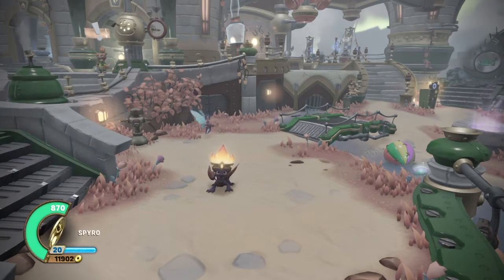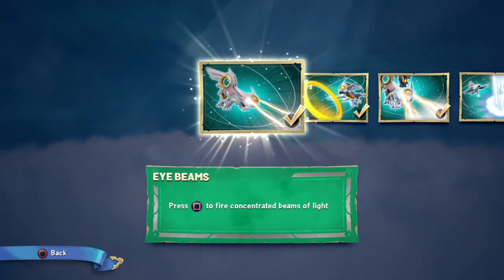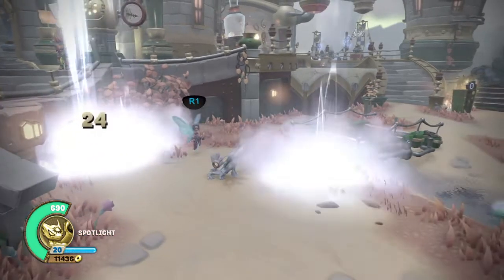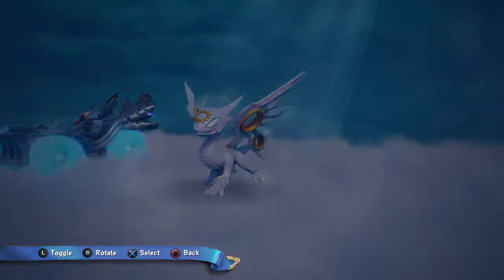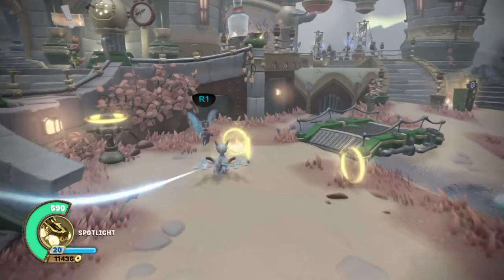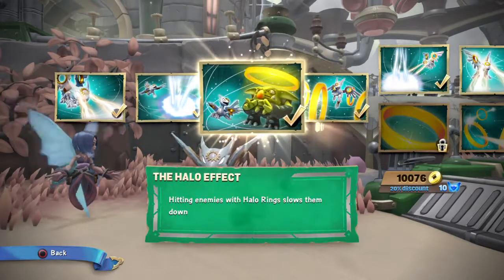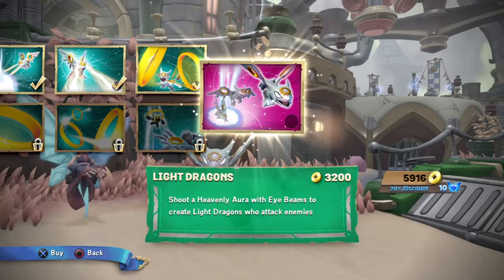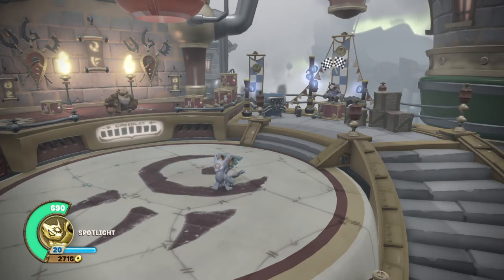Skylanders Trap Team SPOTLIGHT Visionary Path (Top)